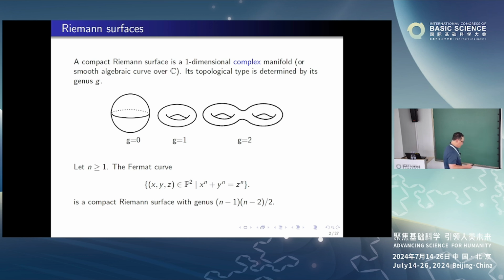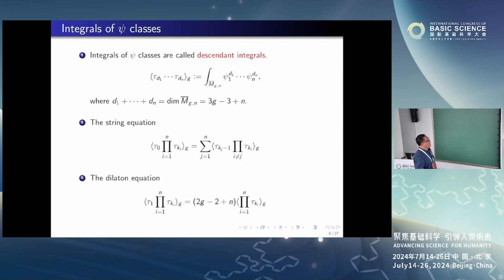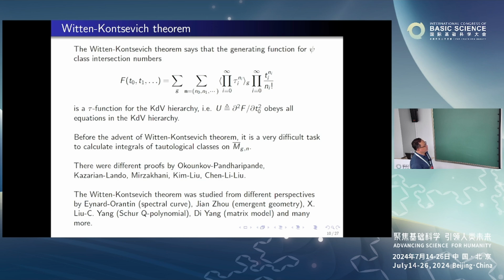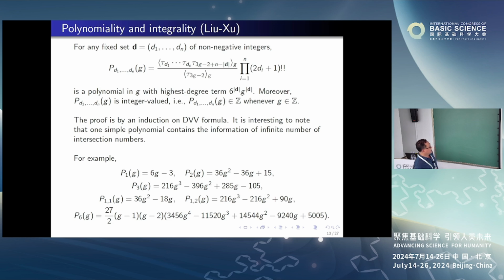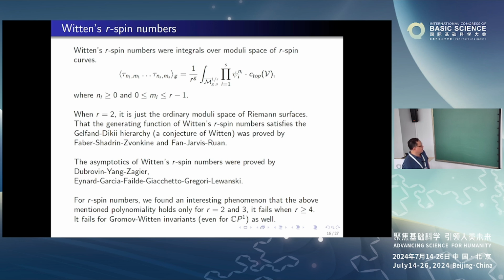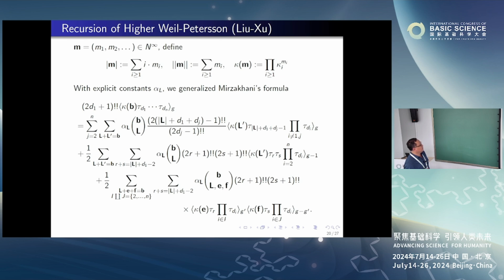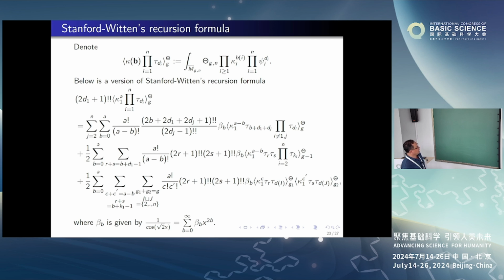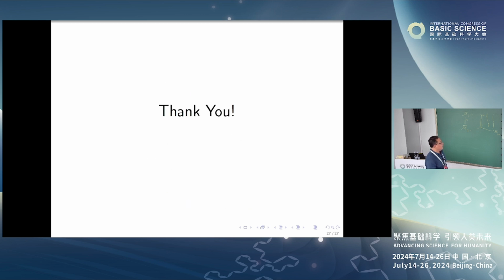Kefeng Liu: Intersection theory on moduli space of super Riemann surfaces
The intersection theory on moduli space of super Riemann surfaces was related to Jackiw-Teitelboim (JT) gravity, which is a simple theory of two-dimensional quantum gravity. We will talk about our works on the super version of recursion formulas of higher Weil-Petersson volume, generalizing the formula of Stanford-Witten. We will also talk about polynomiality, asymptotics of intersection numbers and their applications.